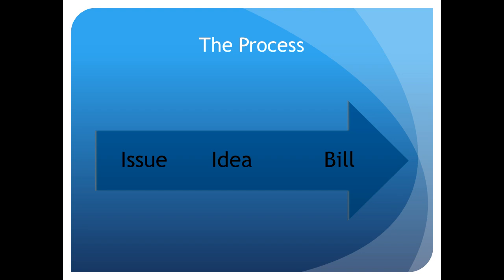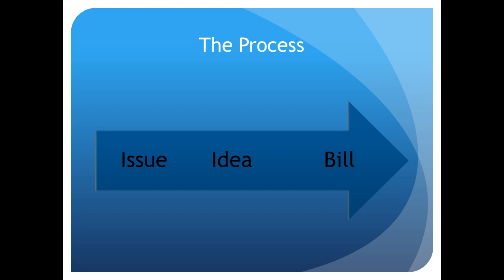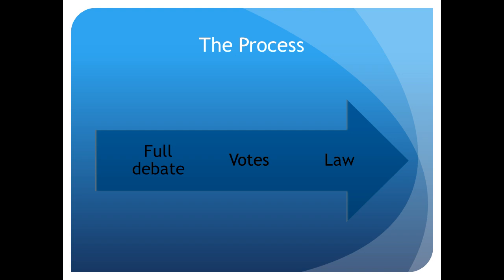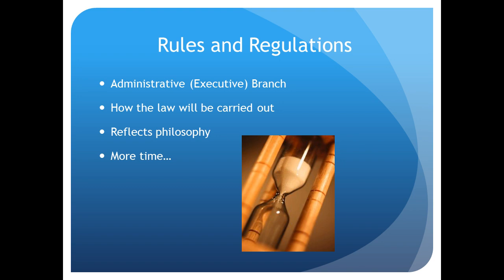Public Policy 101 with The Honorable Tanya D. Cook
Former Nebraska State Senator, Tanya D. Cook, gives our Learning Network listeners an orientation to Public Policy.  Call held March 20, 2019.

Presentation Headers:
- Definitions
- Levels of Policy
- The Process
- Rules & Regulations
- Local Health Departments
- Engagement
- "Strange Bedfellows Scenario"
- Resources